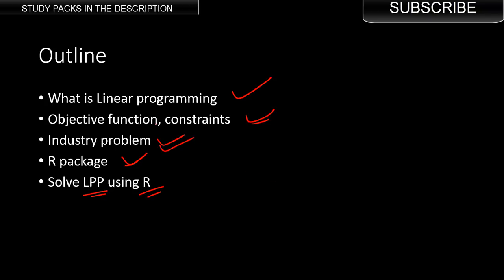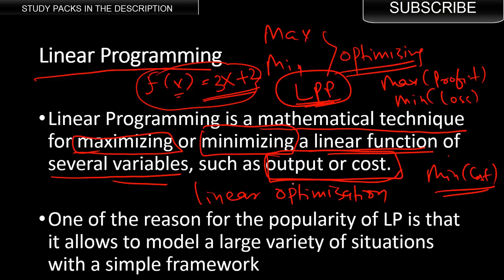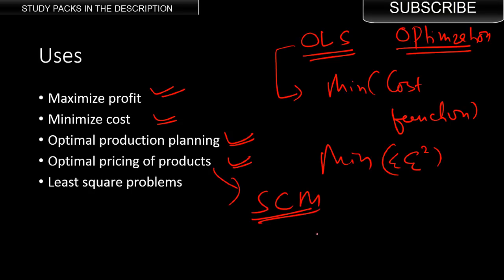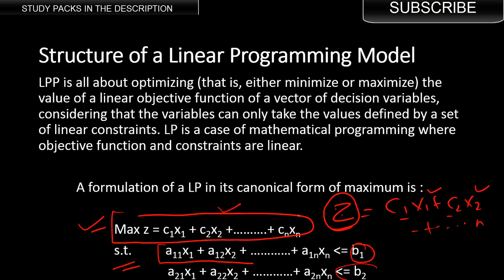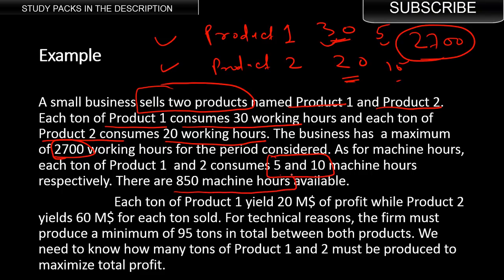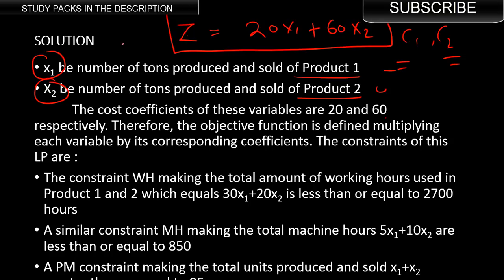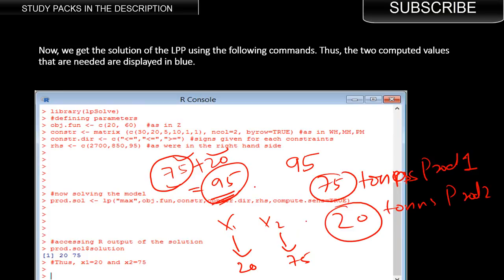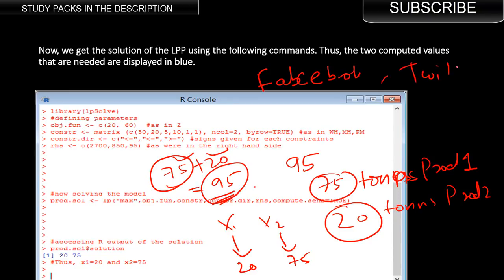Linear Programming Problem (LPP) in R | Optimization | Operation Research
In this video you will be learning about Linear Programming Problems (LPP) and how to perform LPP in R.